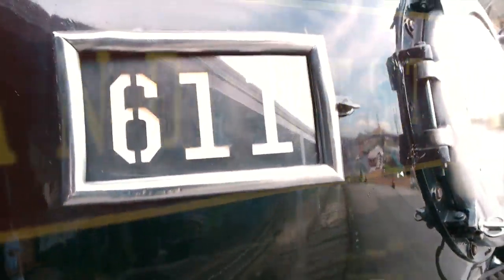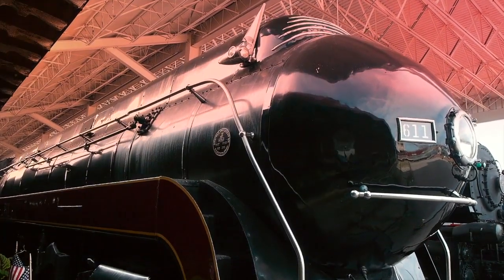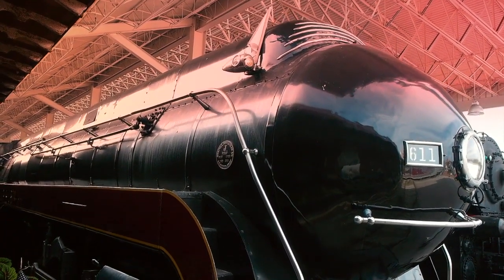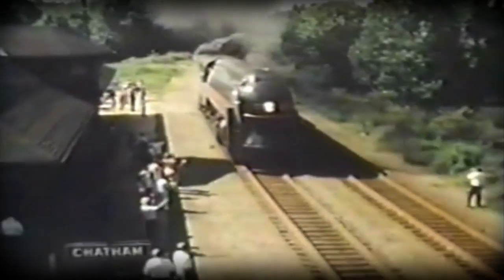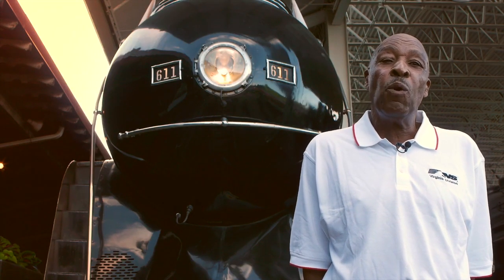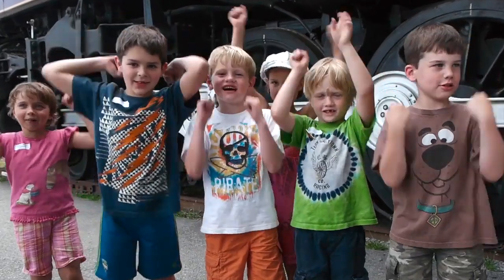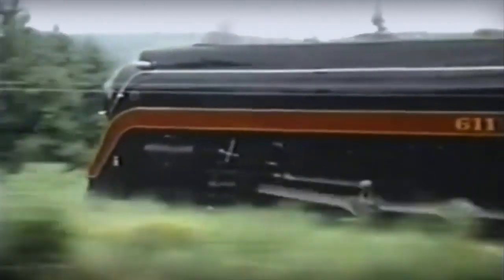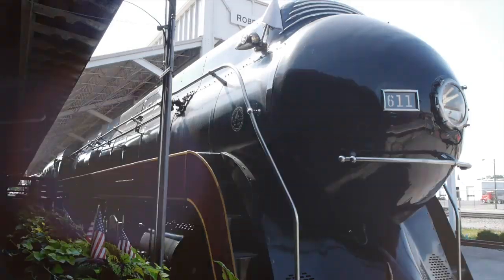fireup611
Fire Up 611! is an effort to restore the last of the J Class steam engines to operation and return her to passenger service. It is an ambitious campaign that will require the financial support of rail fans around the world. Our goal is to raise $3.5 million by October to assure the restoration that will return her to the rails.